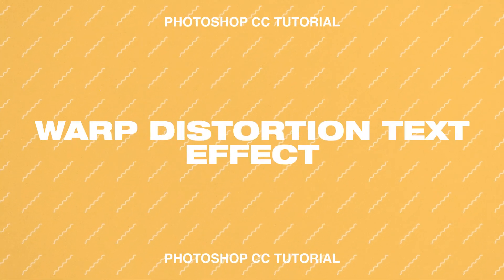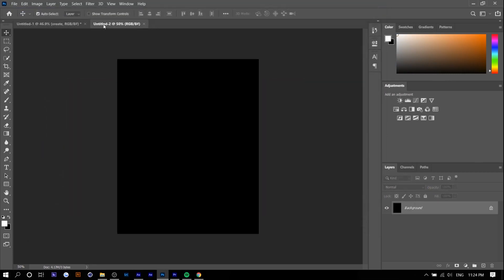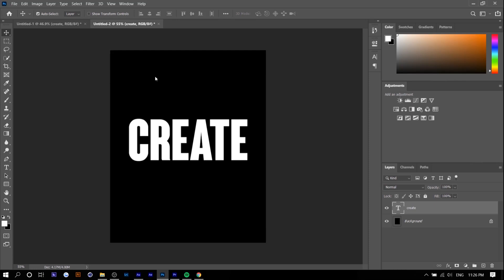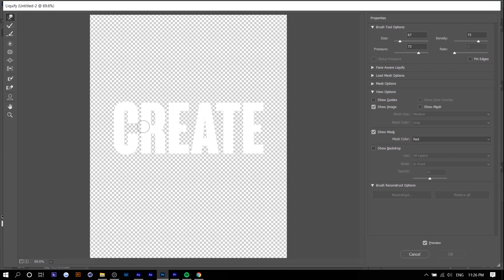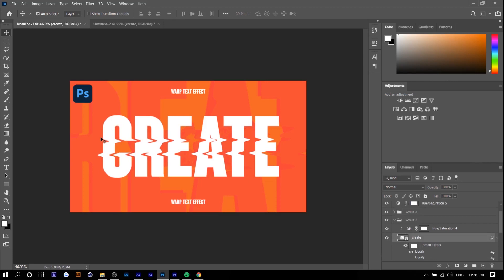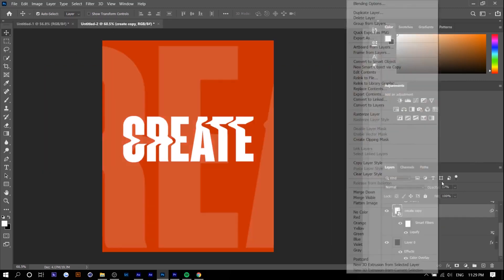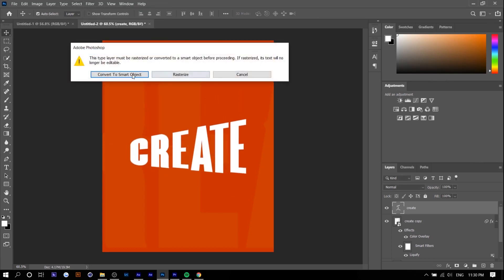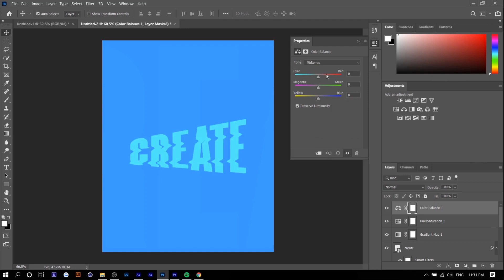Wavy Distortion Text Warp Effect - Photoshop CC Tutorial (2020)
Learn how to create the popular wavy + distorted text warp effect in Adobe Photoshop CC 2020 tutorial! This is a very simple graphic design tutorial you can do using the built-in "liquify" tool. I personally think this looks great on any graphic, whether this is for a thumbnail or YouTube banner!

MY GEAR
Sony a6300
Sony 50mm f/1.8
Sony 70-200mm f/2.8
Sigma 16mm f/1.4
Sigma 30mm f/1.4